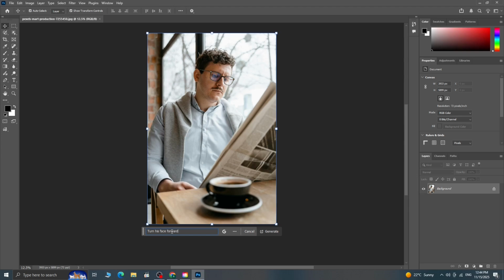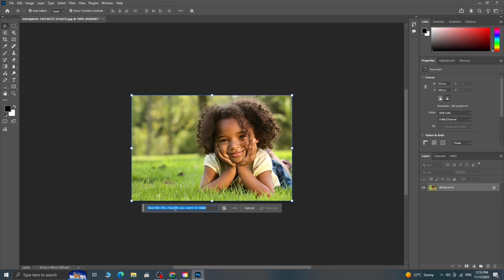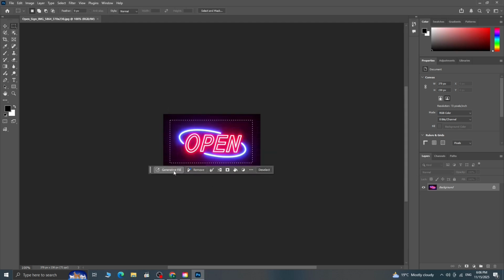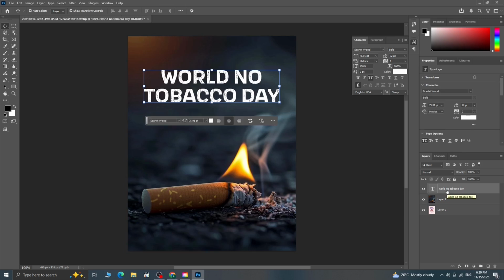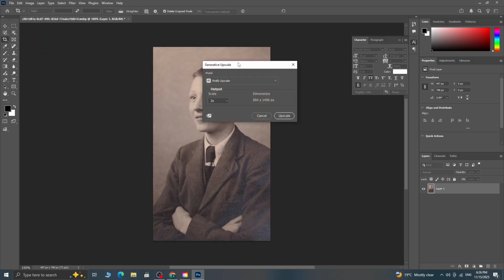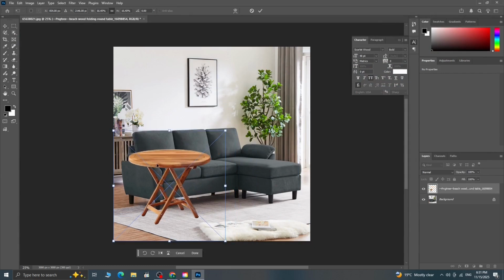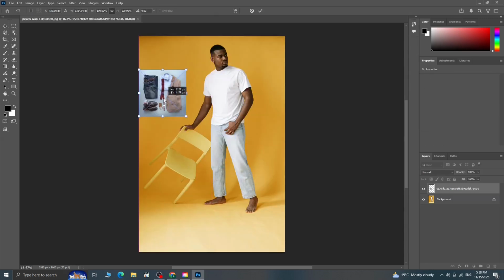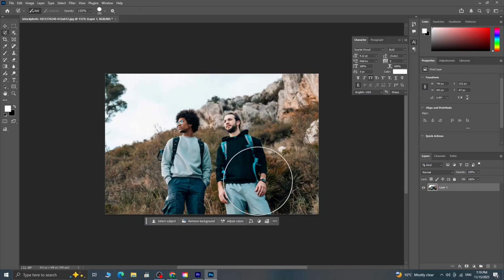Don't Miss Out! Master Photoshop's NEW Generative Filter in 5 Minutes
🖌️ Unlock the full power of Photoshop 2025’s Generative Filtering with this easy, step-by-step tutorial. In this video, I walk you through how to use the latest AI-powered tools to enhance images, replace objects, harmonize elements, and fix lighting or perspective issues in seconds.
Whether you’re a beginner or an advanced editor, this guide will help you understand how the new Generative Features work and how to get the most realistic results.